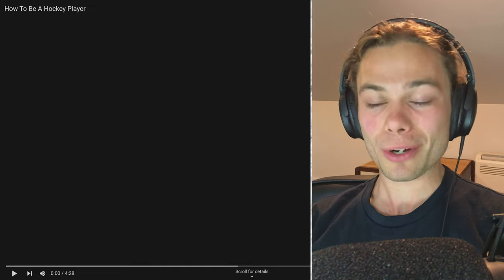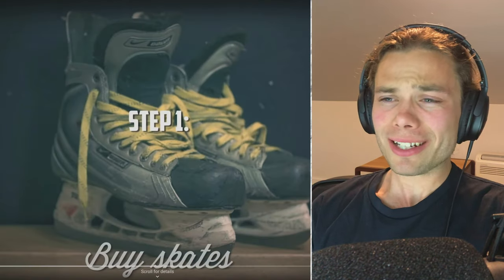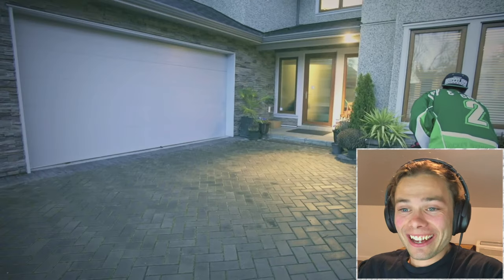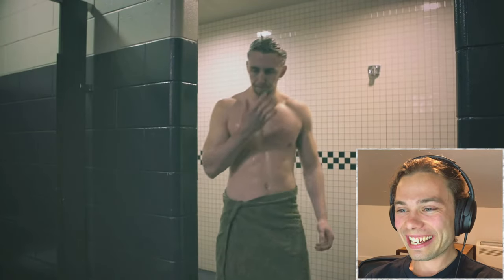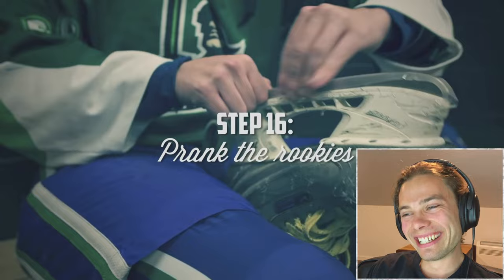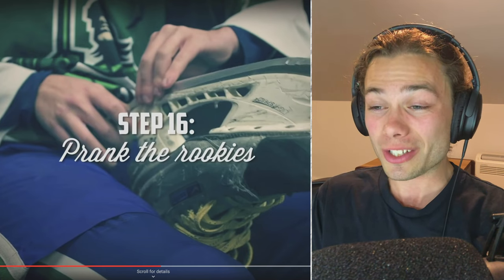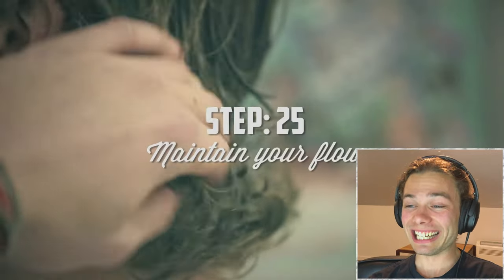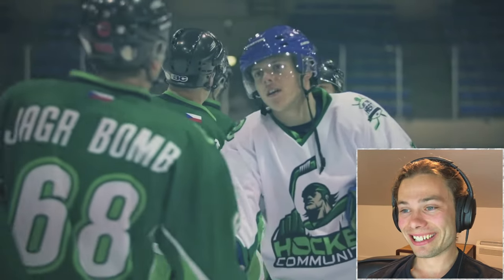Australian Reacts To How To Be A Hockey Player!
Welcome to Australian Reacts, where an Australian reacts to How To Be A Hockey Player!

Australian reacts is a series of checking out a whole range of international videos, based around history, peoples findings or even just random little facts. Some videos teach us more about a countries history and others open the door to something we never knew. Meanwhile any videos on Australia get measure up against real knowledge from a local of "the land down-under". Overall we get to see a glimpse of what this incredible world has to offer and have some laughs along the way!

Oh and I guess the random social stuff as well if you want...